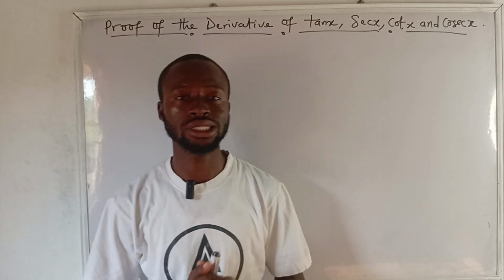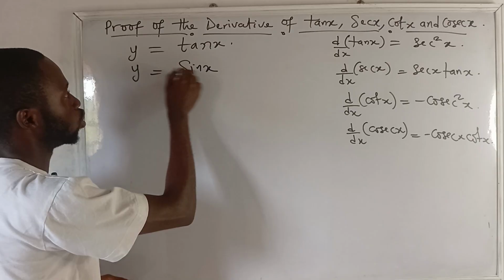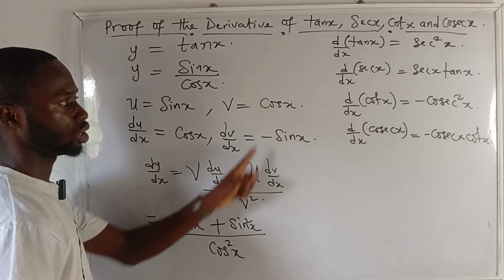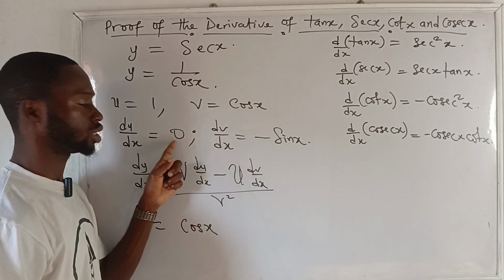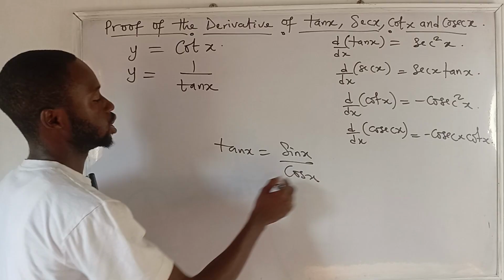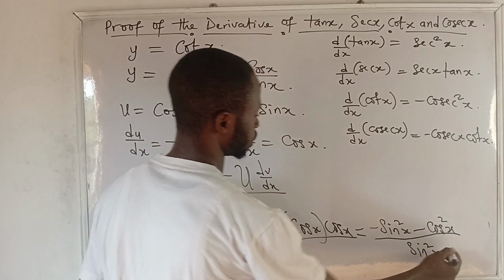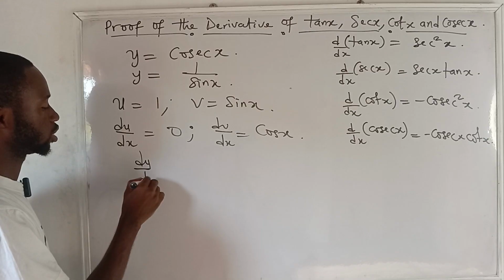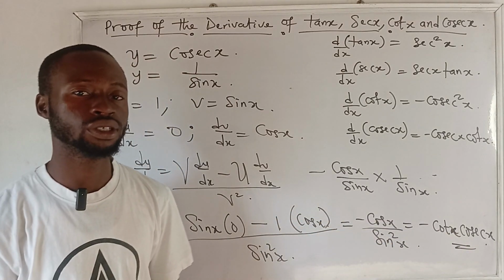Proof of Trigonometric Derivatives (sec x, tan x, cosec x, cot x)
In this video, I show the full proof of the derivatives of tan x, sec x, cosec x, and cot x.

Instead of just memorizing the formulas, you will understand how these trigonometric derivatives are derived step-by-step.

This explanation will help students preparing for WAEC, NECO, JAMB, and other mathematics exams understand differentiation more deeply.

Watch till the end so you can see exactly where these formulas come from.